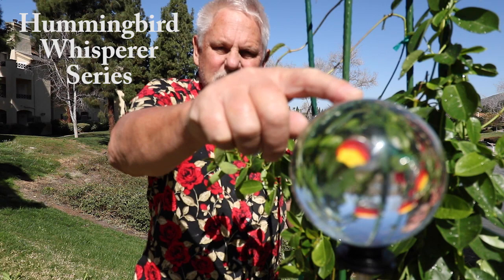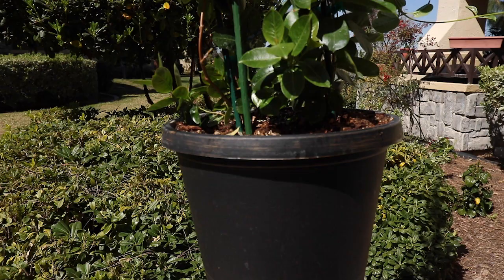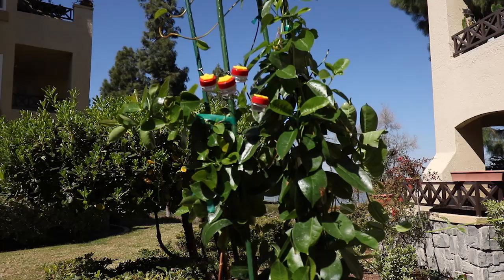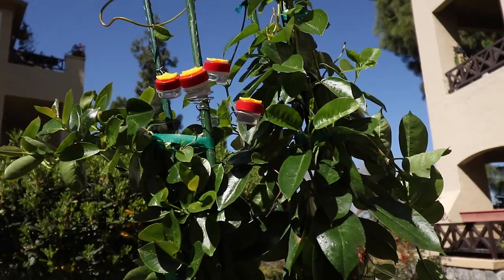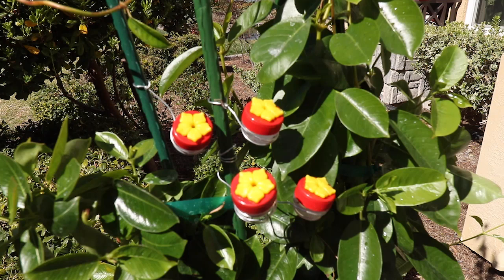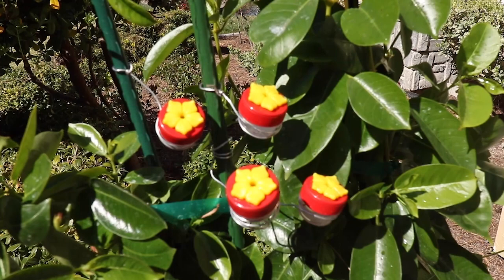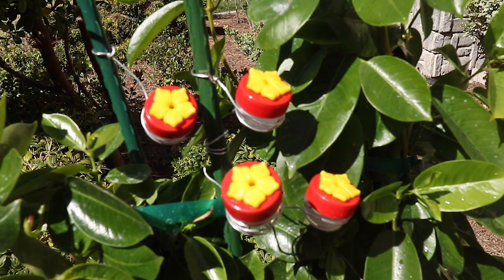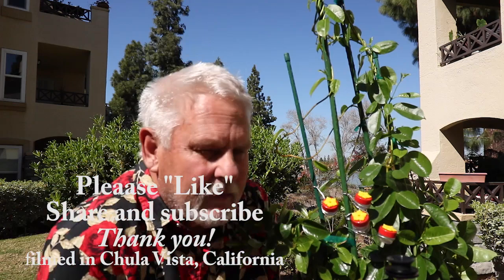Hummingbird Whisperer Series...Lens Ball Photography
Hummingbirds seen through a glass lens ball the size of a softball. Watch as the tiny birds sip from our button feeders.